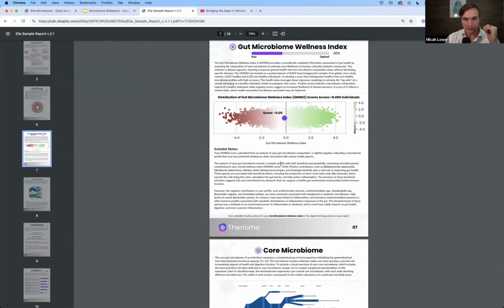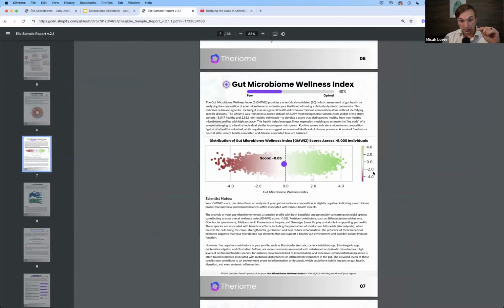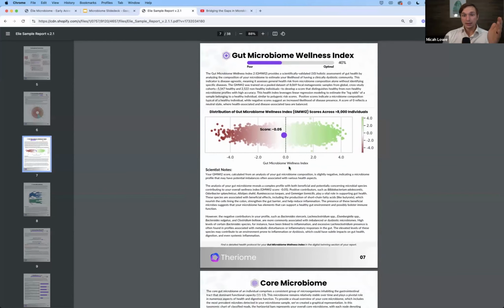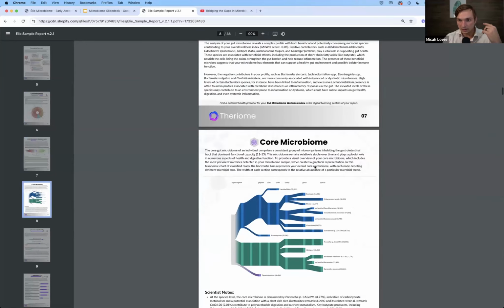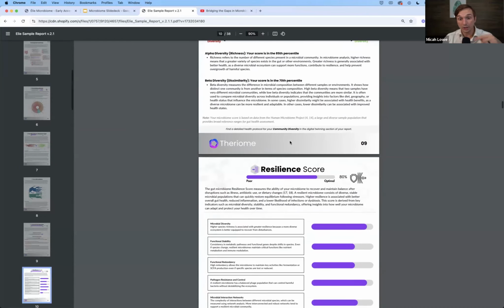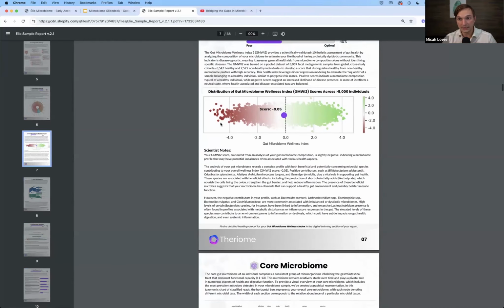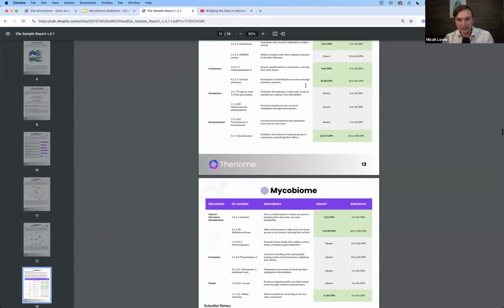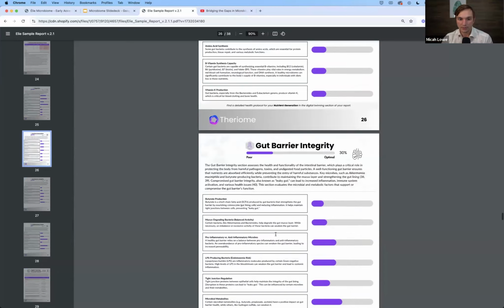How to clinically use the Élie microbiome panel, Micah Lowe